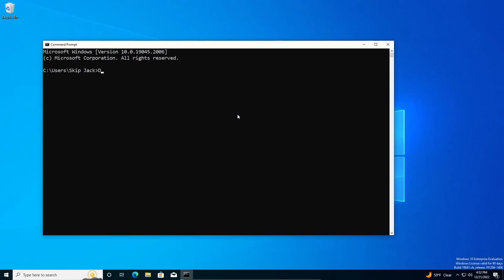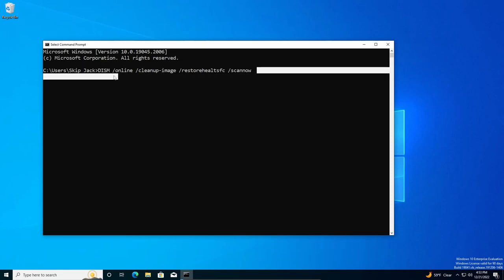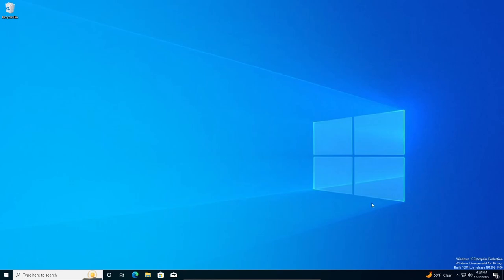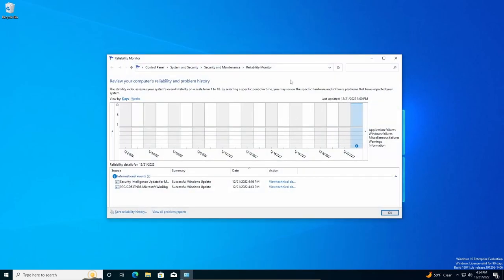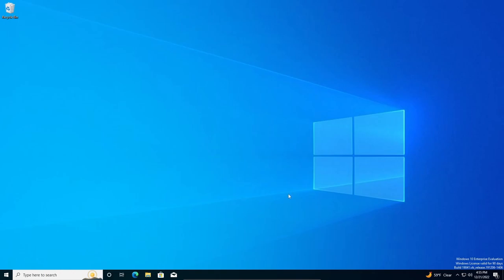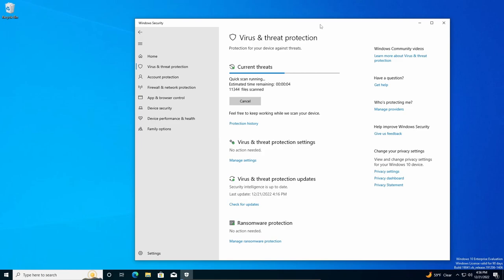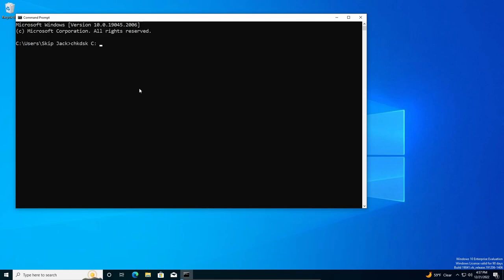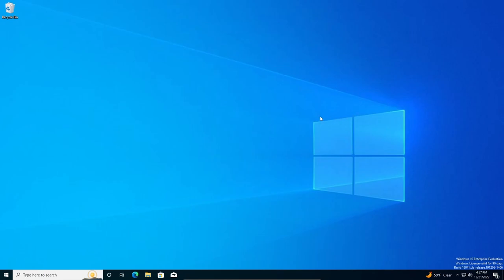IRQL_NOT_LESS_OR_EQUAL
Log-8
More in-depth guide: